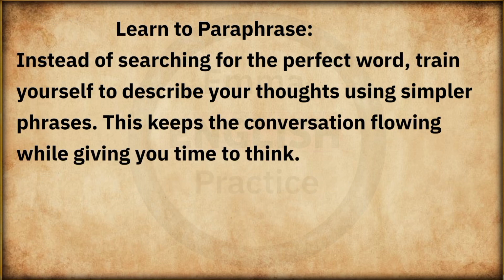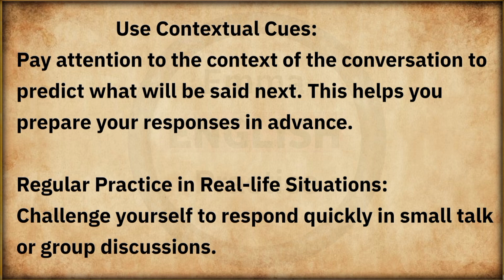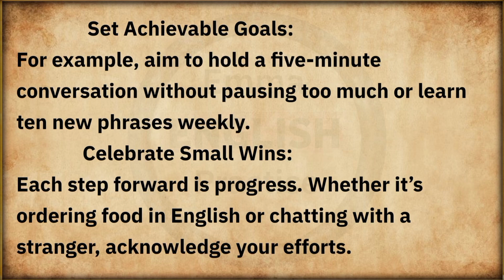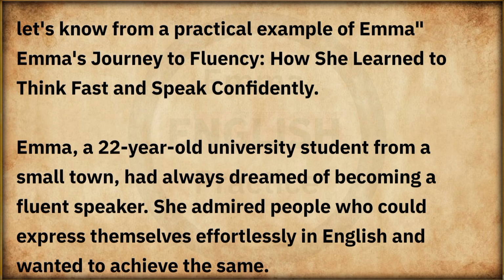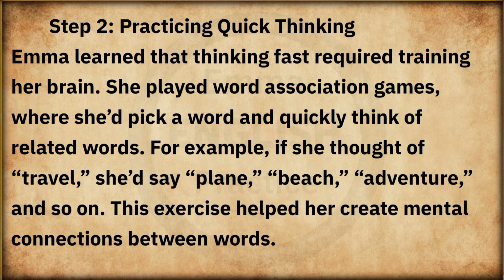How to think fast and speak fluent || improve your English || learn English English level 4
Hello everyone, welcome back to your English language journey. Here we shares the easy and practical tips to improve your English skills. So join us for your English language journey and let's learn together.

Your Quires;
✓ How to think in English to speak fluent
✓ English practice
✓ Learning English language
✓ Improve your English
✓ Practice English through stories
✓ English level 4
✓ Speaking and listening practice
✓ Emma English practice